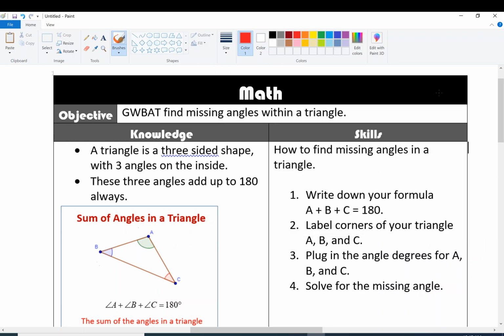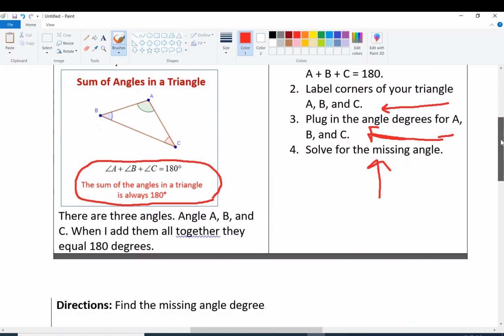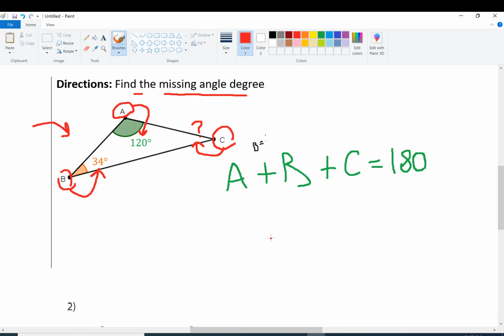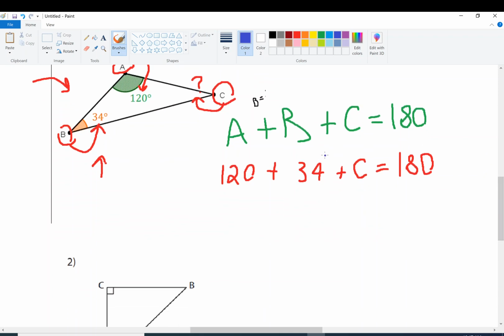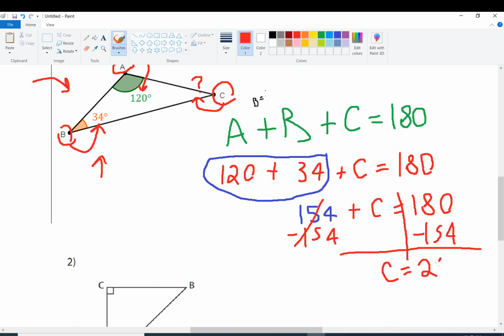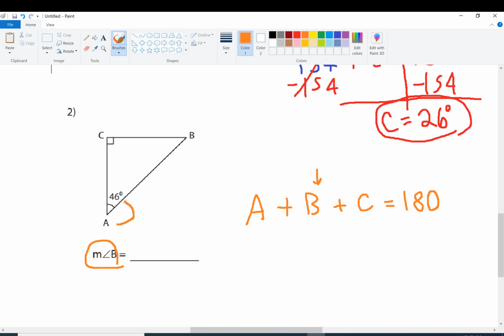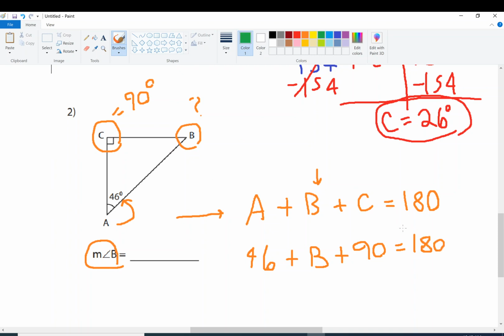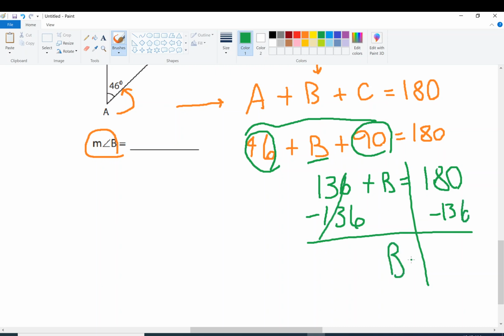Math Day 25: Triangle Angles